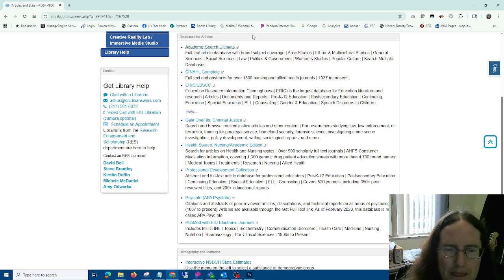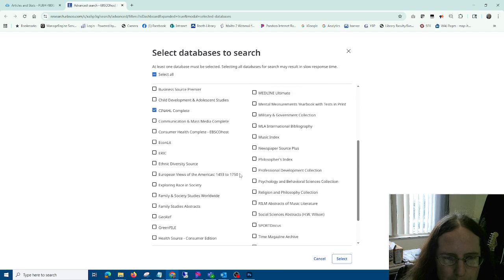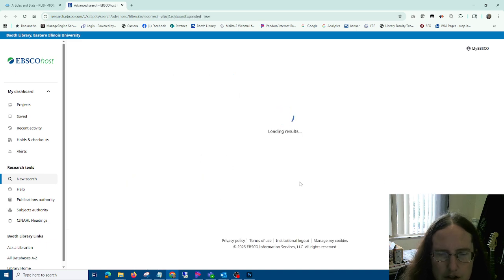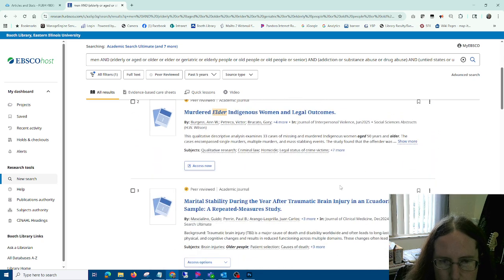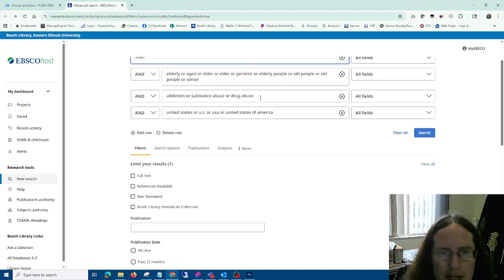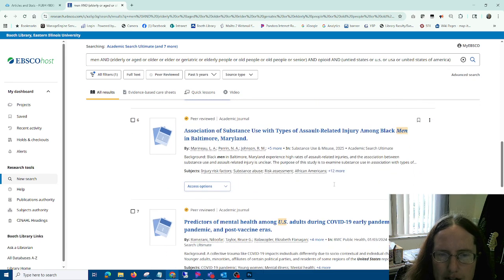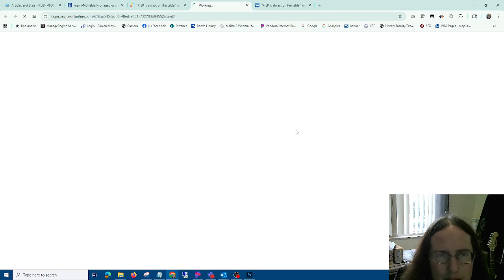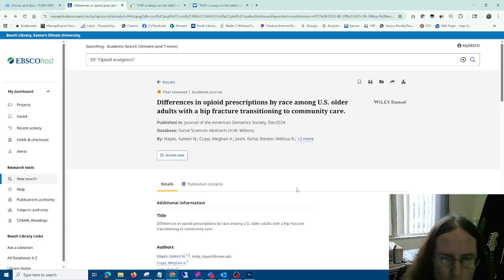Finding Articles for PUBH 4800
Demonstration of combining databases in EBSCO, searching with synonyms, getting full text, and using interlibrary loan.